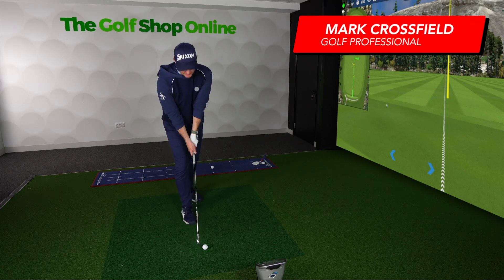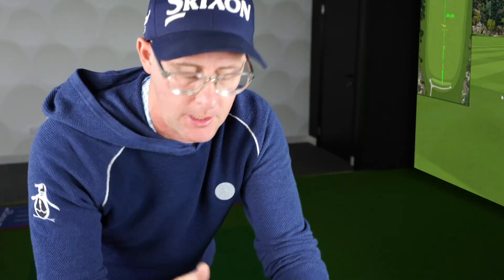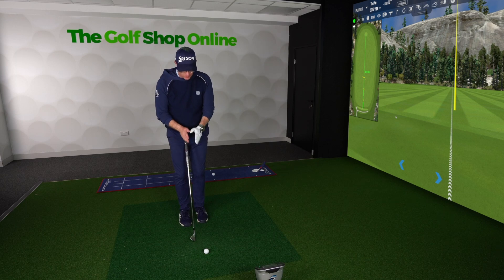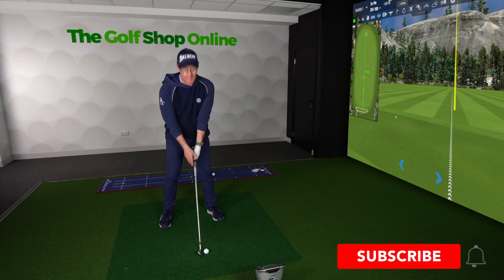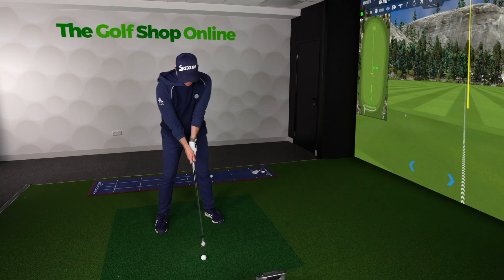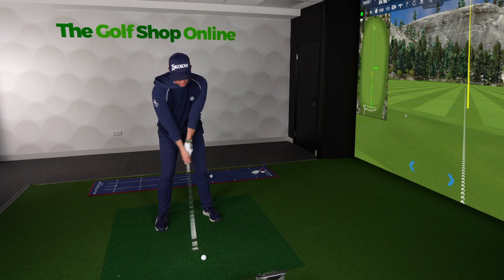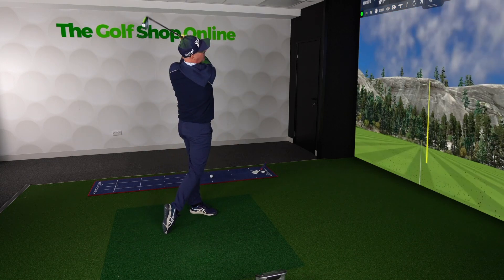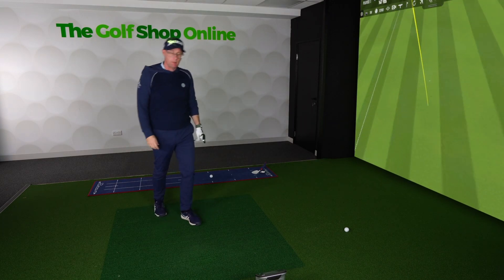What Part of the Golf BALL Should I Look at? Awesome Answer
This is a question that first stumped Mark, and it stumps a lot of golfers. Listen carefully to what Mark has to say about something we should all know but we are a bit miffed about.